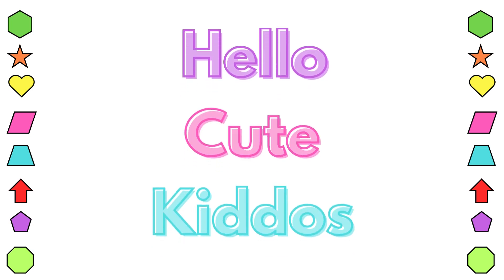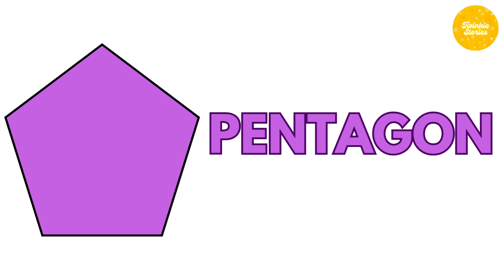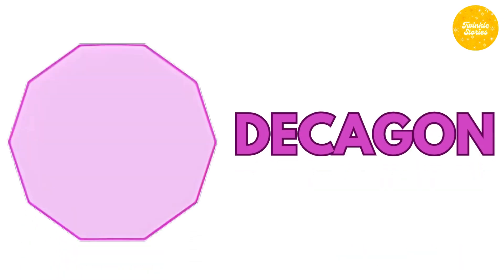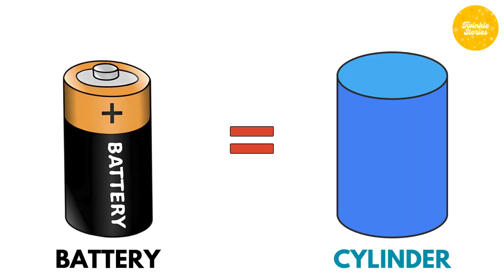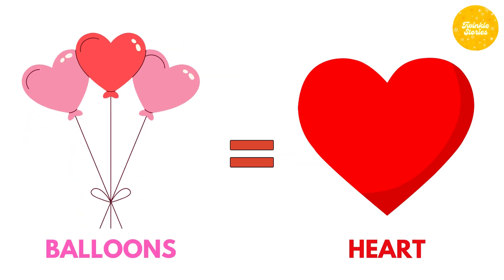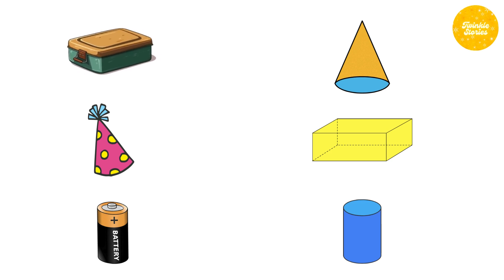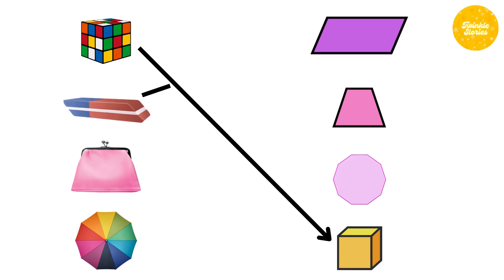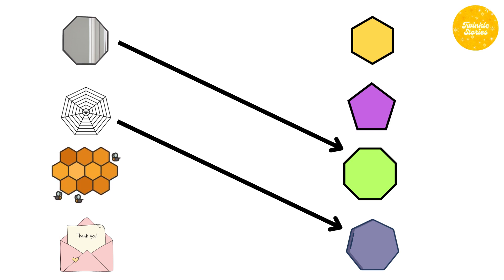SHAPES | PART 2 | Shapes Learning For Kids | Geometric Shapes | Maths Shapes | 2D 3D Shape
SHAPES | PART 2 | Shapes Learning For Kids | Geometric Shapes | Maths Shapes | 2D 3D Shapes

About Video-
This is the PART 2 of the SHAPES VIDEO. In this video we have covered some more basic shapes which a child should know. This video makes learning interactive, child-friendly and a fun activity. At the end of the video their is a shape matching game which is a learning activity for kids so that they can quickly revise all the shapes name taught in the video. After watching this video a child can connect his/her surroundings with his/her learnings. Hope you will like the video.

Watch Other Videos Also :-

Hello Bright Minds!

This channel is dedicated towards making child education fun and affordable. It is suitable for all age groups and specially focused on babies , toddlers, Kindergarten, playschool, Class 1 to 10 children. Besides kids educational videos you will also get interesting Stories, moral stories, quizzes and other entertaining videos to make learning a fun activity for kids.

Keep Learning 📚
Keep Shining 🌟

Image credit-
google

all shapes
shapes name
shapes name for kids
shapes identification
Shapes and letters for toddlers
Smart baby learning videos
Learn shapes
Shapes name
Basic shapes
Geometric shapes
Maths shapes names
Shapes activity for nursery class
Shapes video for kids
Learning videos for toddlers words
Toddler math learning video
Learn 2D shapes
Shapes vocabulary
Shapes english vocabulary
Shape name in english with pictures
Shape name in english with example
Educational videos for toddlers and babies
worksheet
lkg class
एबीसीडी
एबीसीडी एबीसीडी
abcd wale
abcd wala
baby
toddler
kids
Preschool
kindergarten
lkg
ukg
class 1
class 2
class 3
class 4
class 5